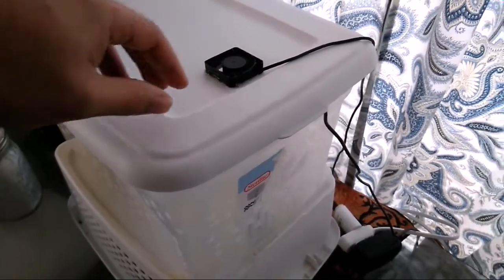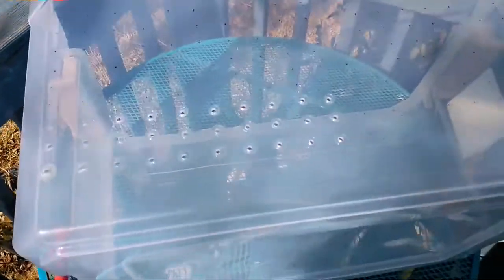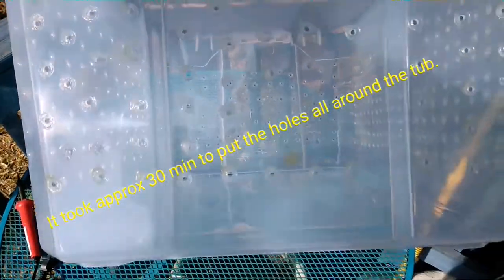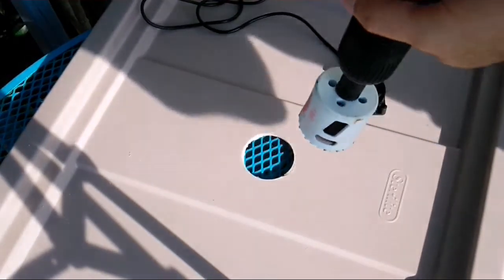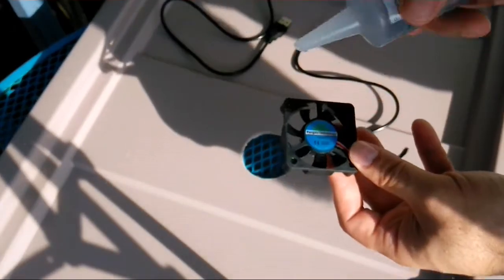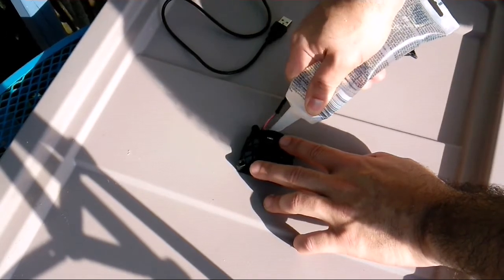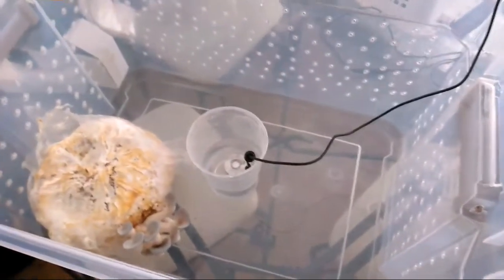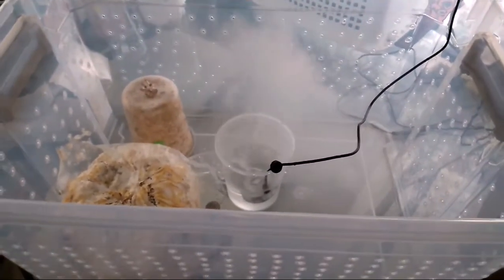D.I.Y. Mushroom Fruiting Chamber With a Pond Fogger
How to make a automated Fruiting Chamber for your mushroom blocks.

Three Mushroom Kits for Only $36.99!

D.I.Y. Kits
Welcome to G.P. Mushrooms, we provide Mushroom Grow Kits for beginners throughout all of United States.

PERFECT FOR ALL AGES - Learn how to grow your very own gourmet mushrooms in your kitchen

                PERFECT GIFT
Makes a great gift for family, friends, children, educational gift or science gift. You will be gifting them with a wonderful experience

MADE IN THE USA & ALL-NATURAL -

This is why it makes it a great introduction kit for beginners.

--Mushroom Substrate--
--Mushroom Spawn--
--Mushroom Supplement--
--Directions--

Tools Needed
A pot or container to soak your substrate in, a spoon, and 6 cups of water.
Everything is pre-mixed it's as easy as making a cake from a box.

Incubation Temp: 72F-75F
Lighting: Indirect Sunlight
Harvest: 2-3 times
Harvest Time: 3-4 weeks

If you're willing to get your hands a little dirty to save some money, than these kits are perfect for you.

This is the perfect kit for beginners and mushroom enthusiasts..